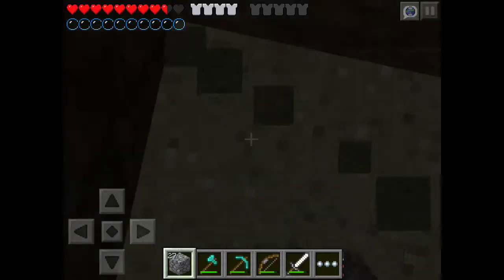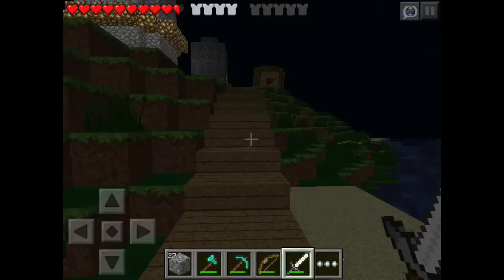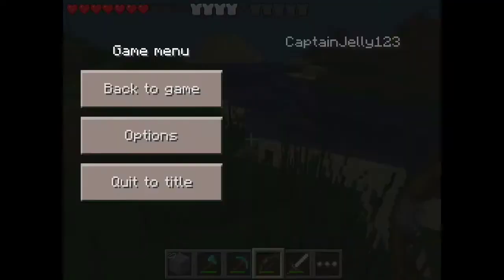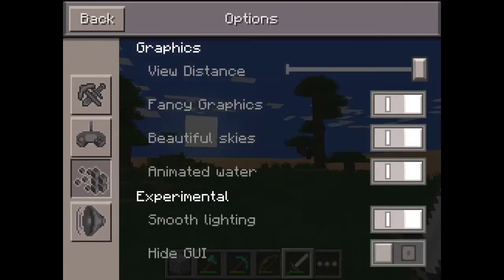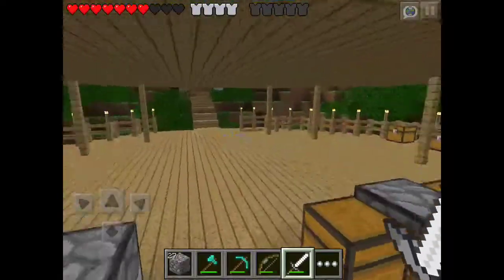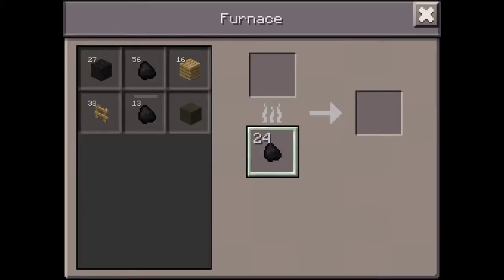Minecraft: Farming! (Let's Plays Ep.11)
My server name- JojoPlaysMcpe